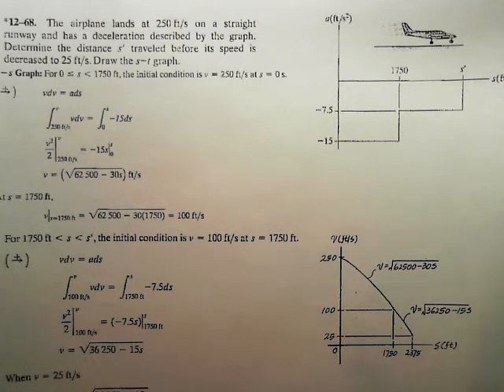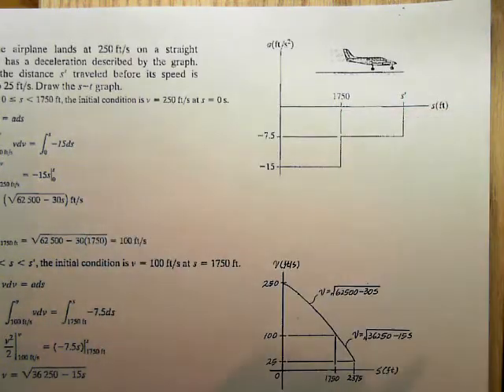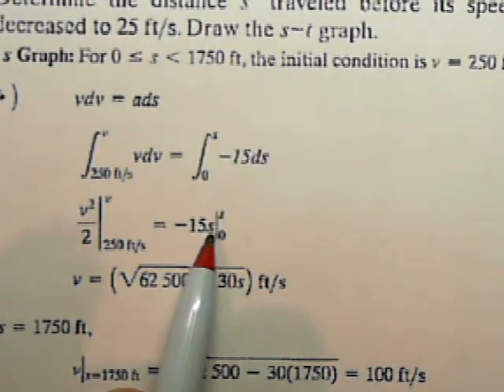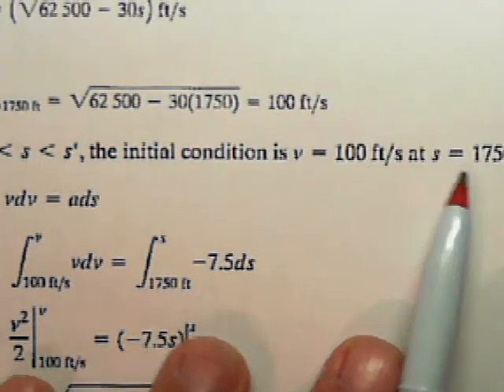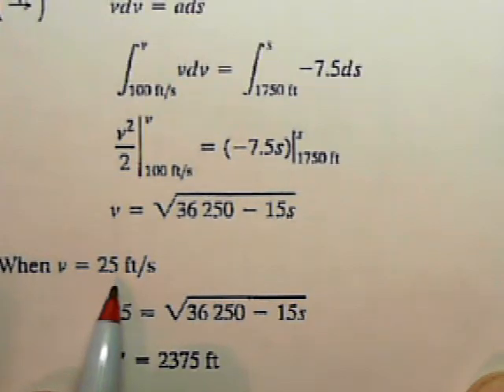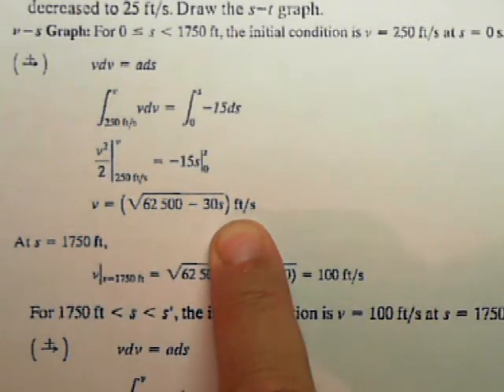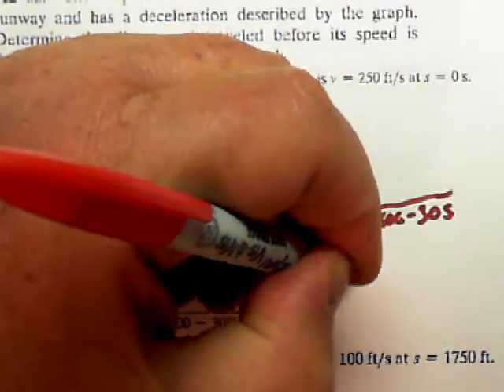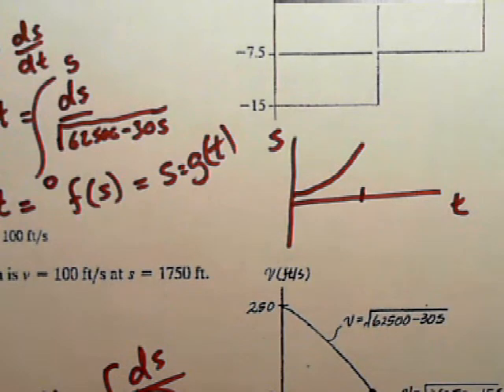ensc 2123 12 68